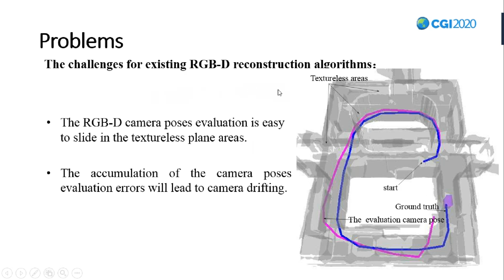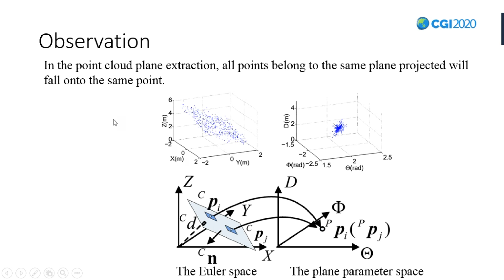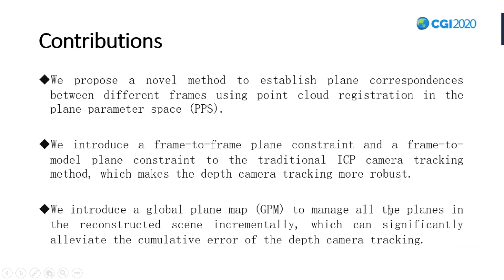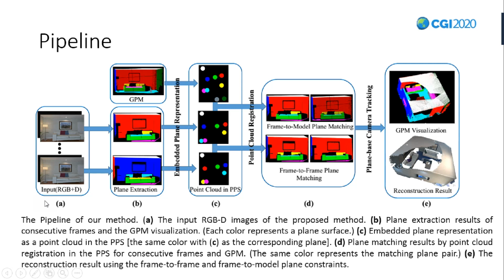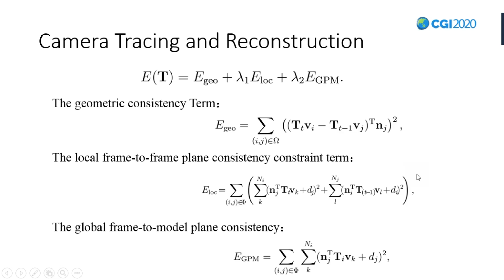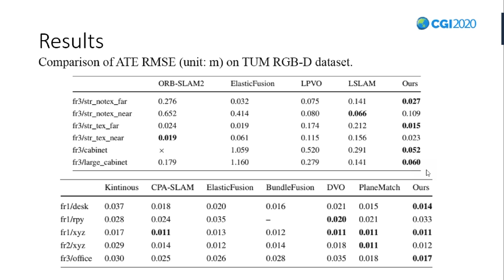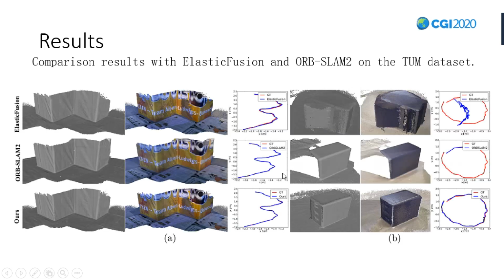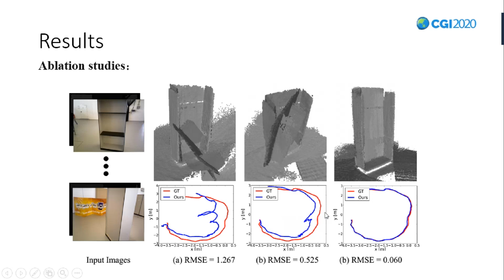Real-time Dense 3D Reconstruction and Camera Tracking via Embedded Planes Representation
CGI2020_Session IMAGE PROCESSING / Real-time Dense 3D Reconstruction and Camera Tracking via Embedded Planes Representation by Yanping Fu, Jie Liao, Chunxia Xiao, from Wuhan Universitzy, Qingan Yan, from JD.com, and Alix L.H. Chow, from mi.com, in China.